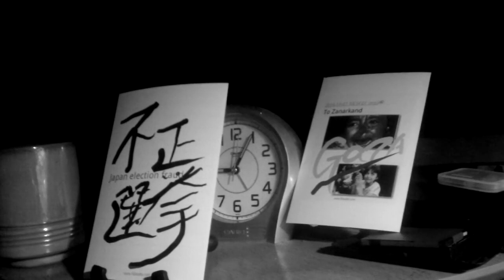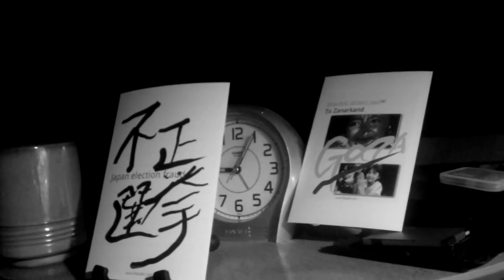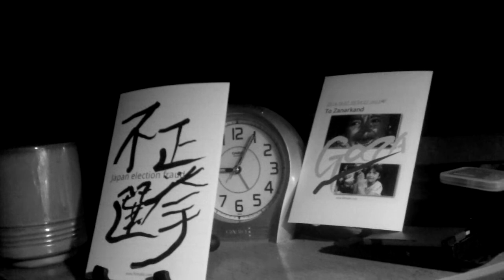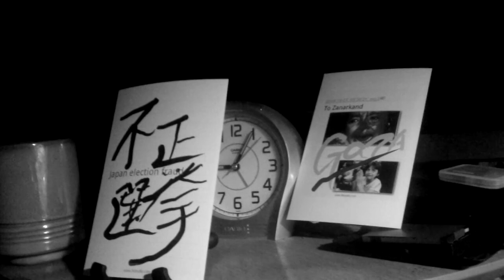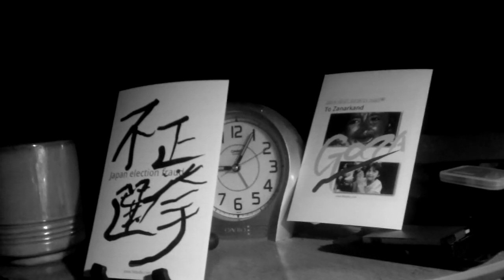Japan election fraud English 5